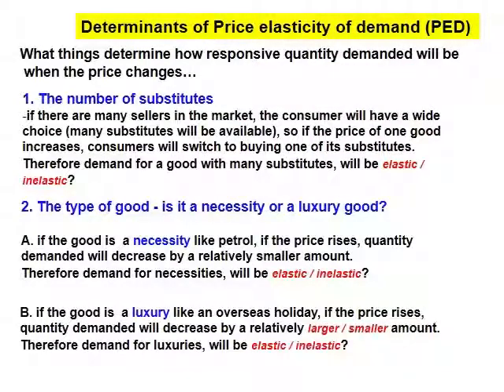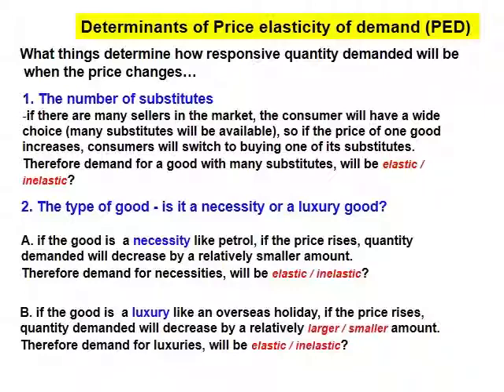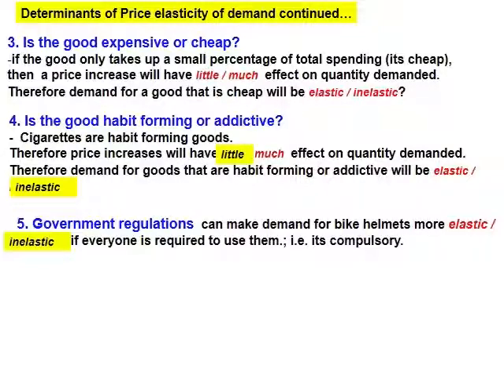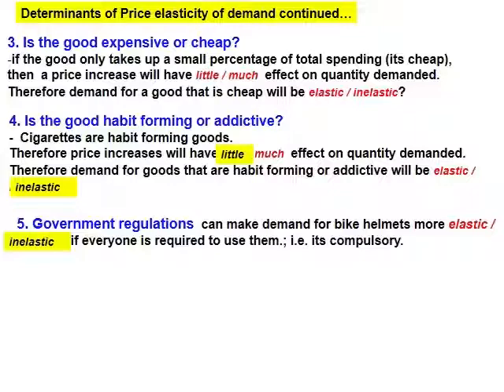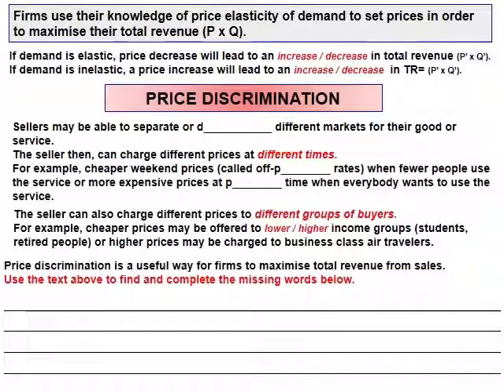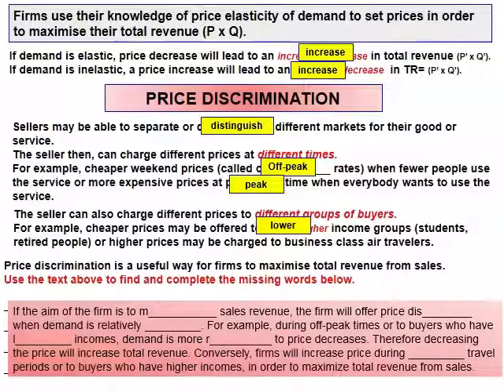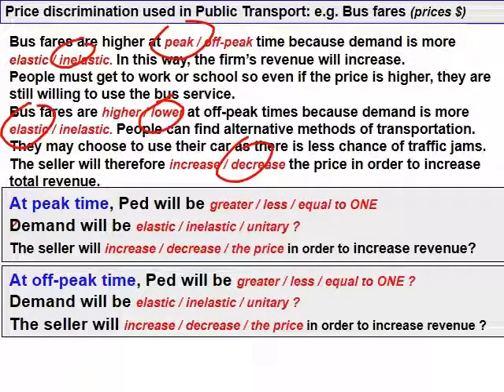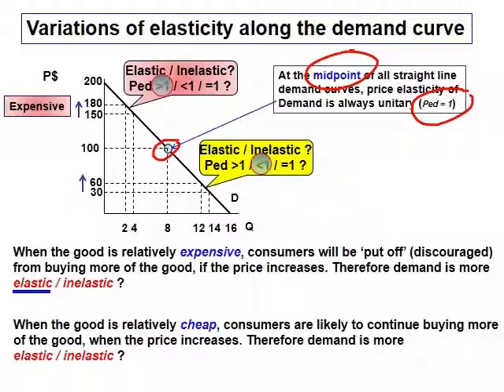A4 PED 2